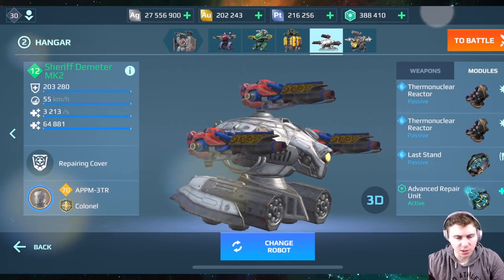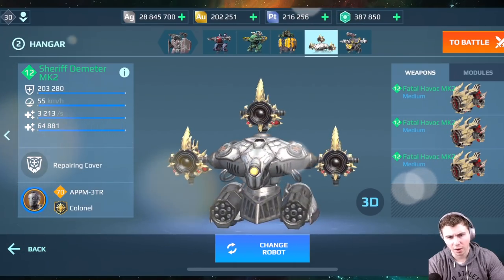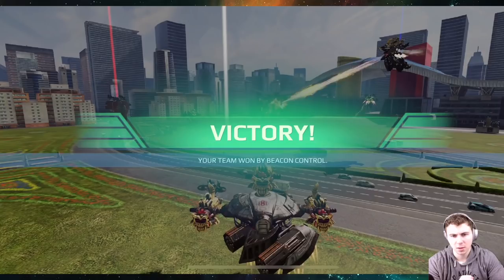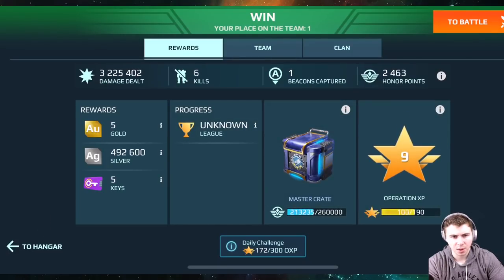The Awesome Looking SHERIFF Demeter Takes Over The Game - More Durability & NEW Legendary Pilot | WR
New design for the demeter with a legendary pilot. The skill of the pilot is a little confusing but I think its just a better healing skill. The demeter is the best healing robot by far. And I think multiple on one team could be really effective. I use 2 different builds here and both are really good. The Sheriff theme seems to be a new theme that pixonic is created. Enjoy!

wsc55